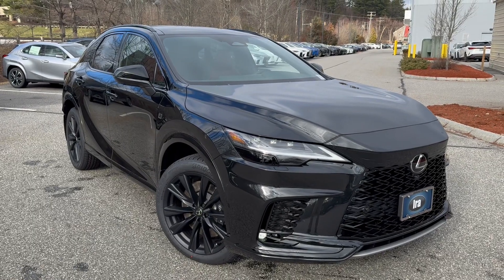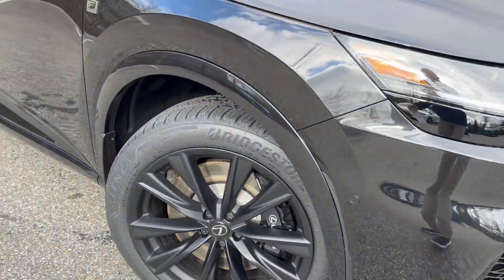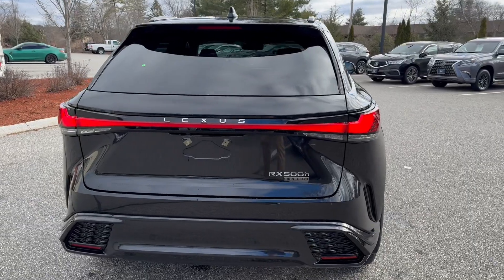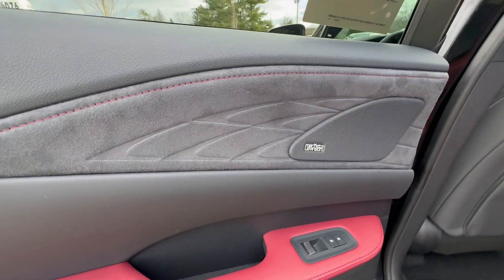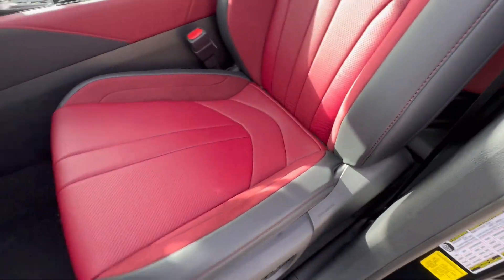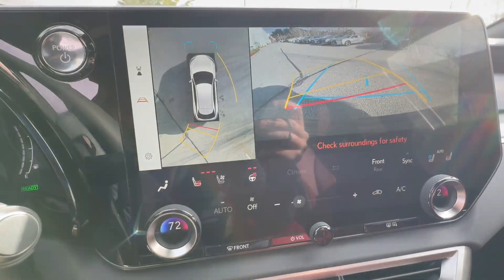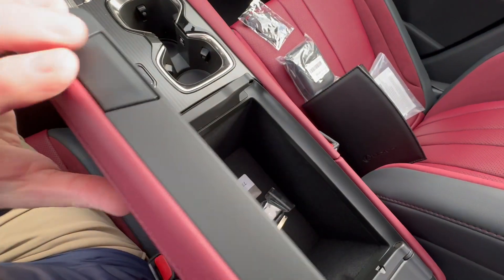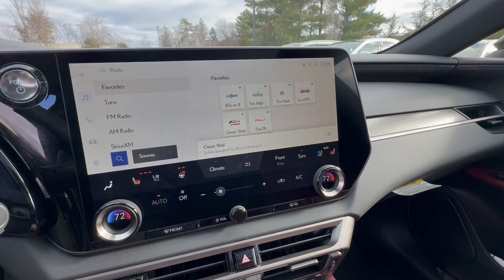New 2024 Lexus RX F SPORT PERFORMANCE Sport Utility in Bedford